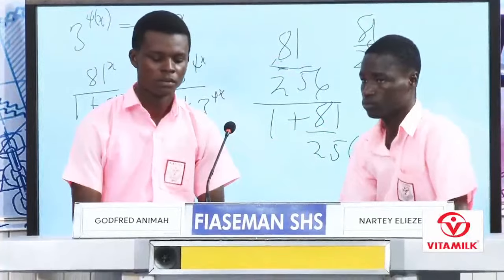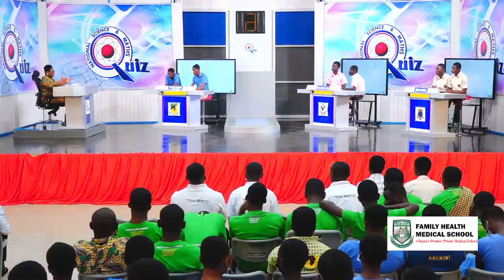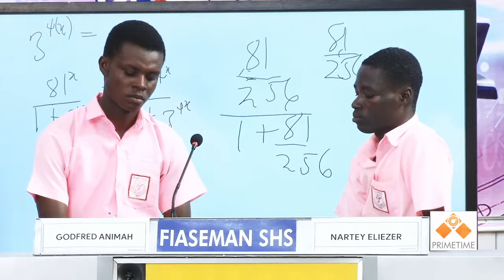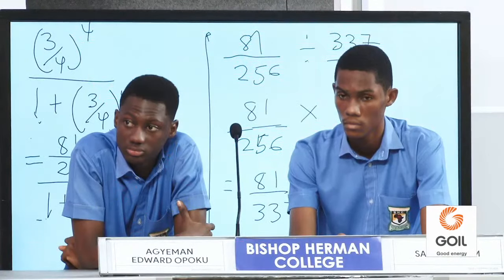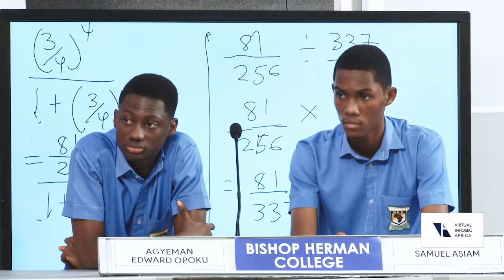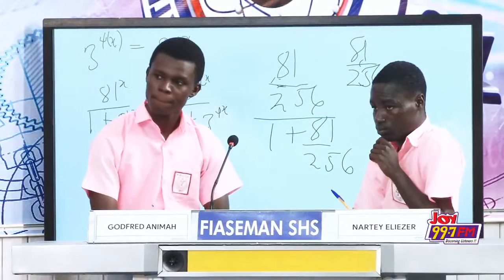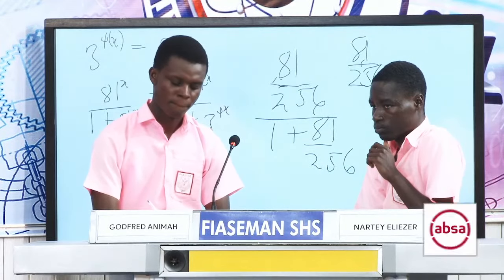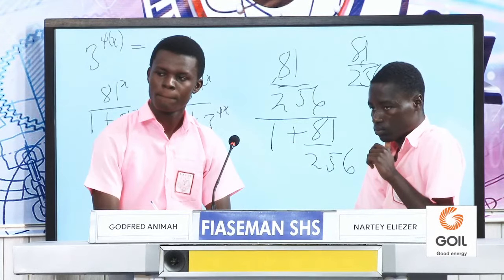Bishop Herman College vs Fiaseman SHS vs Kumasi Academy.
One-Eighth contest involving Bishop Herman College, Fiaseman SHS, and Kumasi Academy is live on the JoyNews channel.